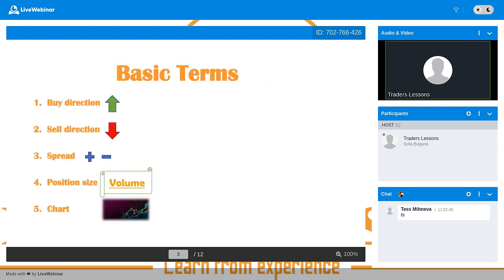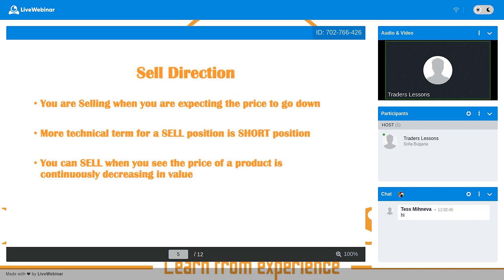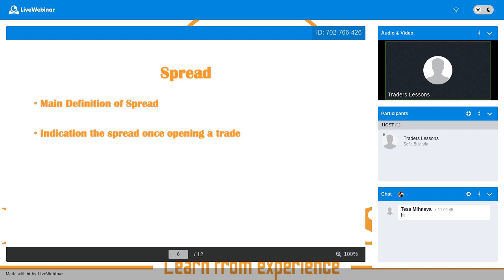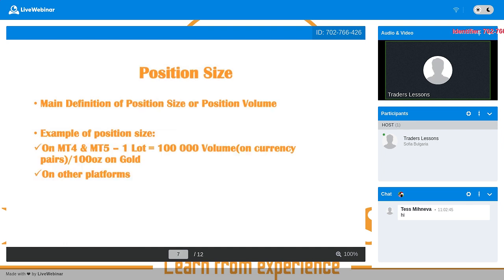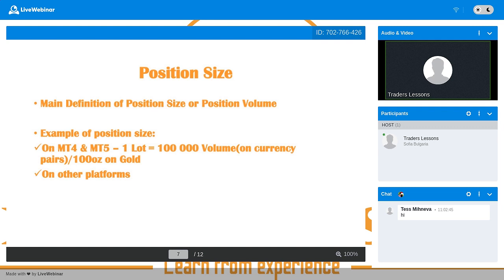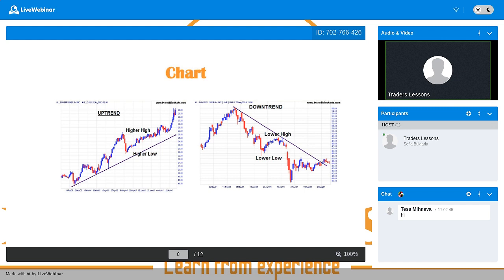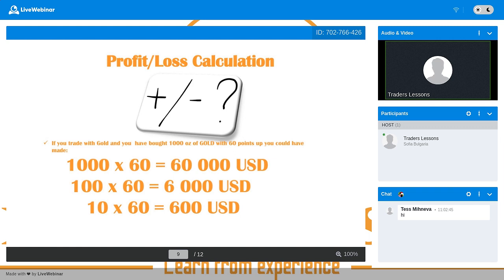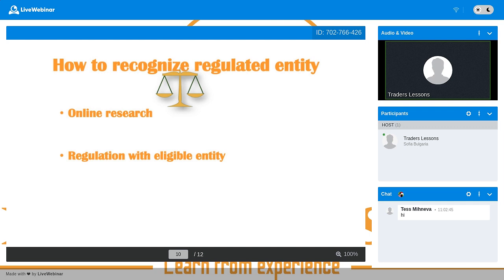Basics of Trading - Live webinar - 18.12.2023 | Trader's Lessons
Welcome to our FREE Live Sessions with trading expert Richard Platnarov! 🌟📈

Tune in live every Thursday at 4 p.m. (GMT +3) on our website for these engaging and informative sessions. Richard will delve into various topics, from how to trade stocks to Forex trading for beginners and cryptocurrency trading strategies. Whether you're interested in swing trading strategies, day trading for beginners, or technical analysis for beginners, there’s something for everyone! 📚🔍

During these sessions, you can ask questions about how to use candlestick patterns in day trading, explore the best online brokers for day trading, and understand trading psychology. If you’re curious about what is forex trading, options trading courses, or how to read stock charts, this is the perfect opportunity to get your queries answered. 💬💡

Let us know what subjects you'd like to see in future sessions—whether it's algorithmic trading, best trading strategies for low volatility markets, or insights into investment calculators and real estate investment trusts. Your input will help us tailor our content to better meet your needs. 🚀✨

Don’t miss out—join us every week and take a step towards mastering your trading skills with Richard Platnarov! 🌐📊